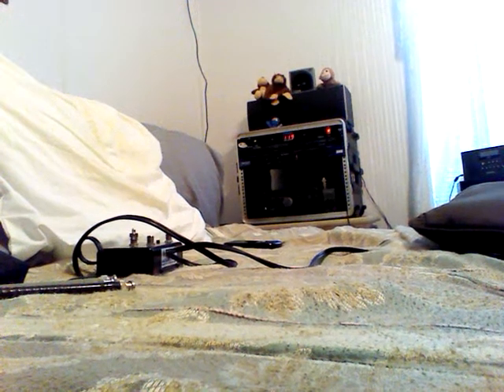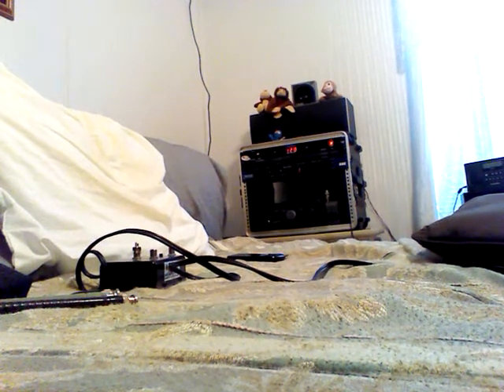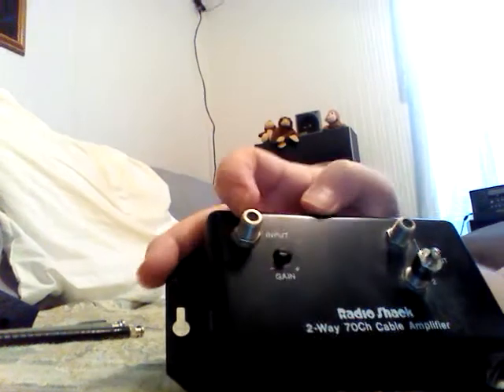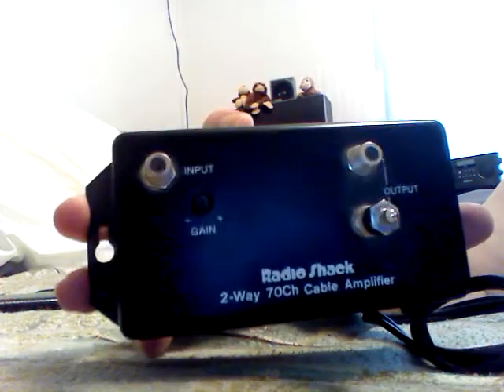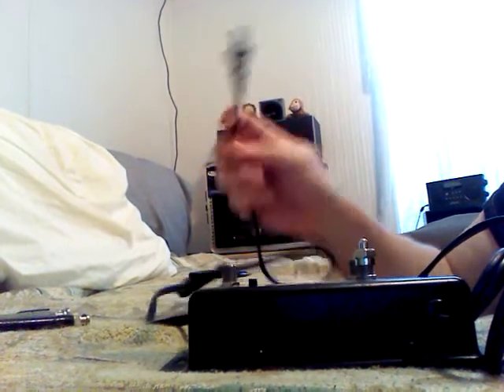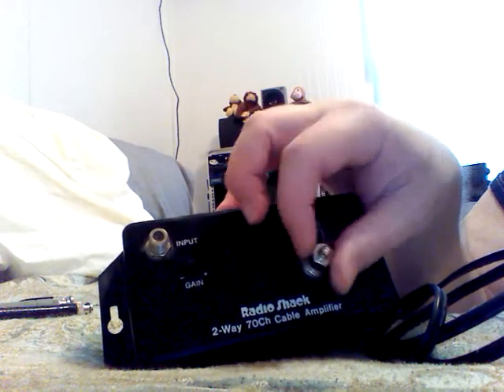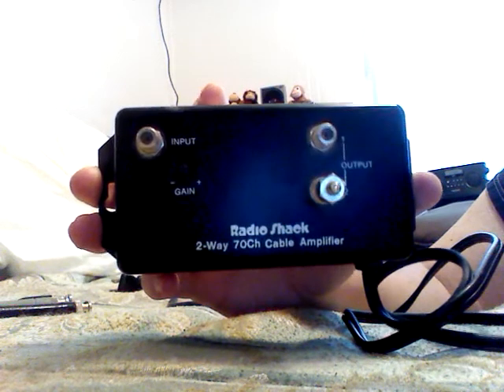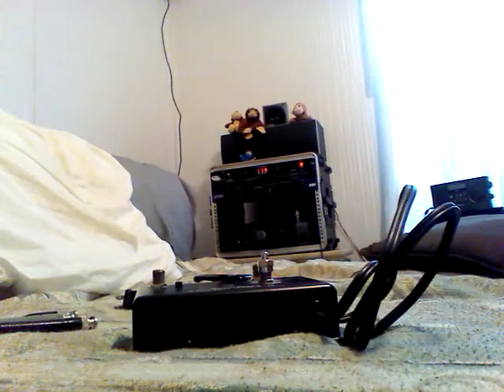Using a cable tv amplifier to boost scanner antenna reception ..an Experiment! RadioShack 15-1960B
This is a fun thing to experiment with depending on your location, Antenna setup your target frequencies,adjust gain,FM trap, Attenuator,see what results you get..Note only for Receiving ! Uses standard 75 ohm cable and RG-6 coax Quad shield... Note is not demonstrated in use here